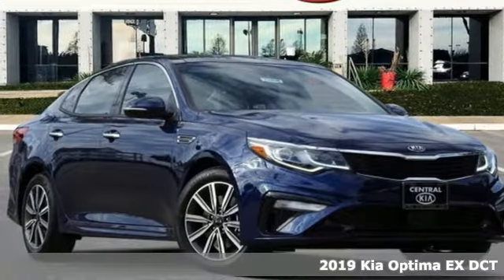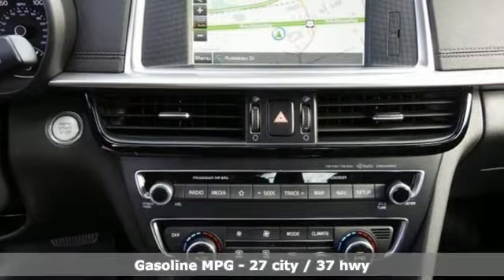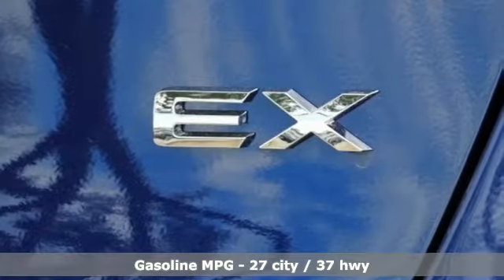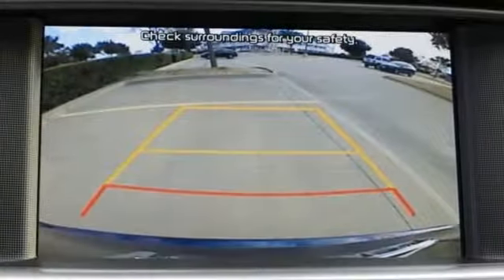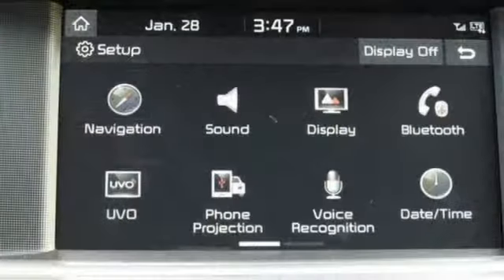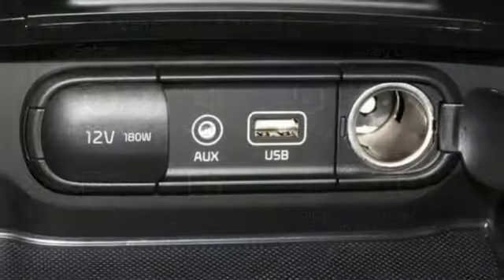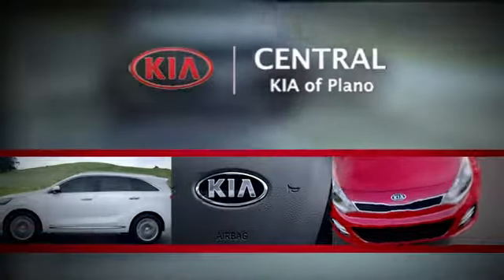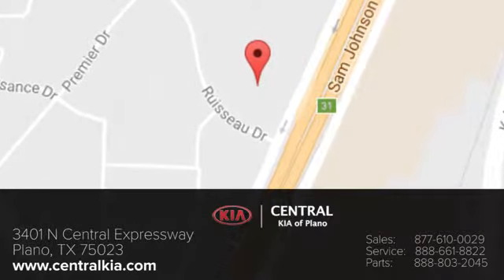2019 Kia Optima PLANO, TX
Year: 2019
Make: Kia
Model: Optima
Trim: EX
Engine: 4 Cyl - 1.6 L
Transmission: Automatic
Color: Horizon Blue
Interior: Black
Stock #: X11808
VIN: 5XXGU4L14KG331132

Address:
3401 N CENTRAL EXPRESSWAY